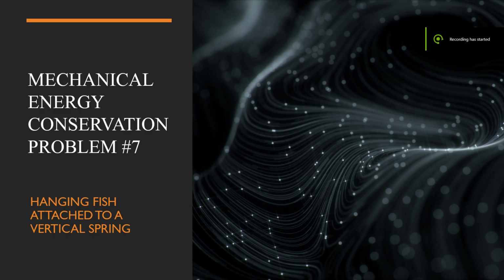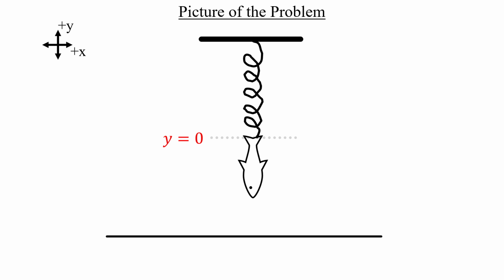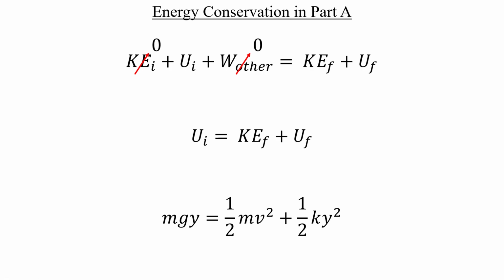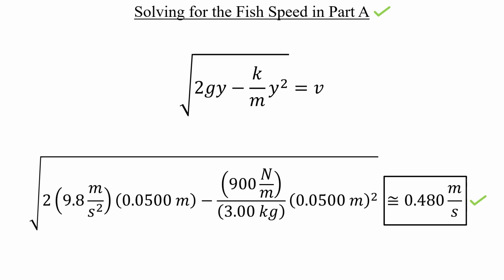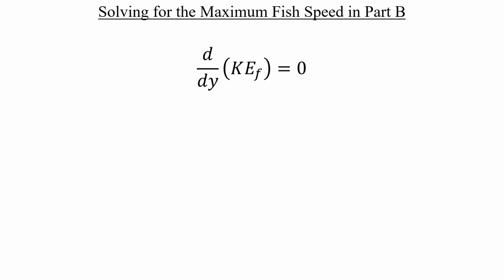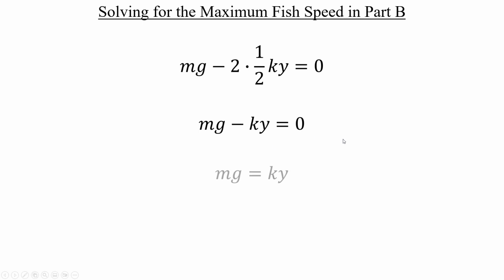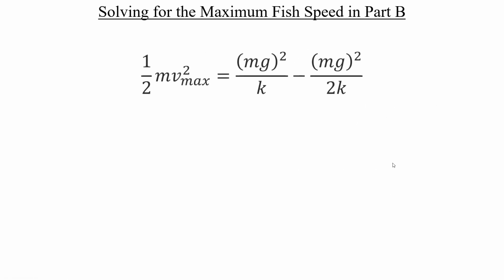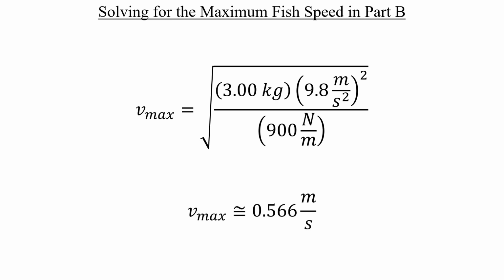Energy Conservation Problem #7 - Hanging Fish Attached to a Vertical Spring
A 3.00 kg fish is attached to the lower end of a vertical spring that has negligible mass and force constant 900 N/m.

The spring is initially neither stretched nor compressed.
The fish is released from rest.

a.) What is its speed after it has descended 0.0500 m from its initial position?

b.) What is the maximum speed of the fish as it descends?

Part A (0:00 - 2:25)
Part B (2:26 - 5:58)